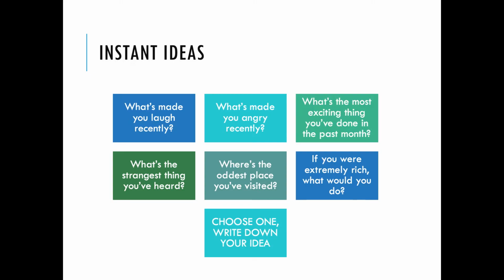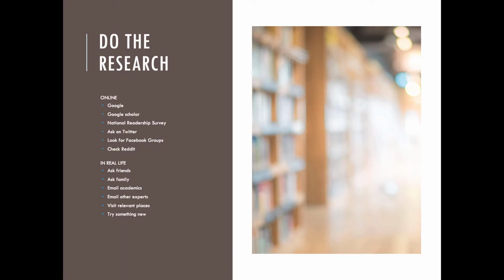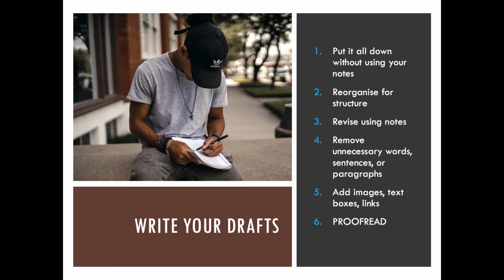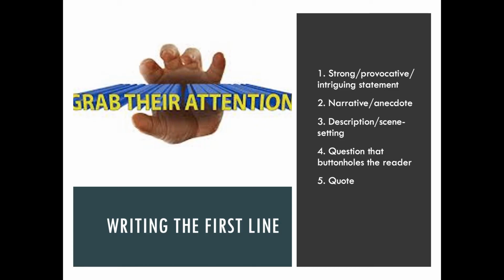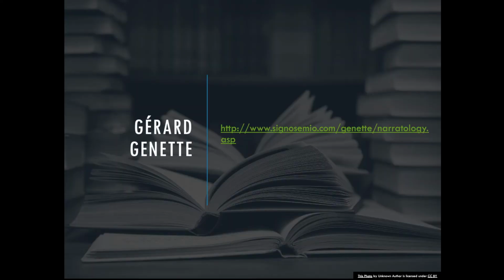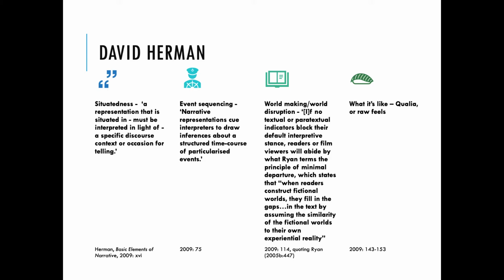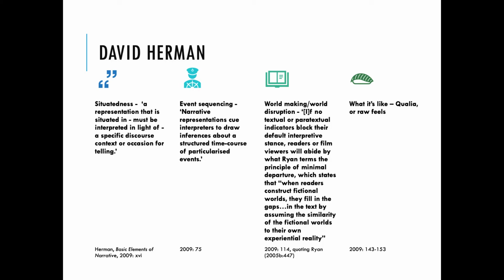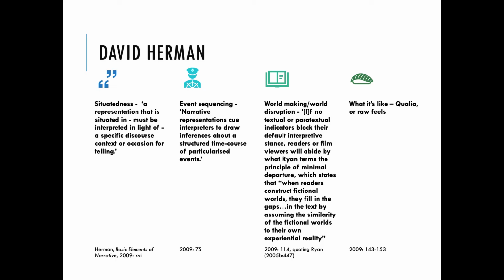Narratology and Writing Long Form Lecture 1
LL530 Writing in the Media